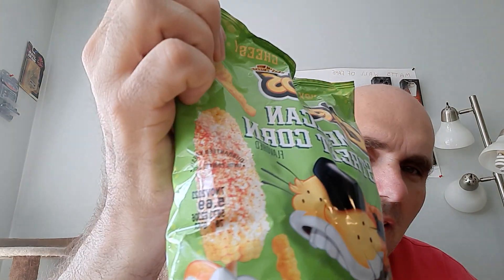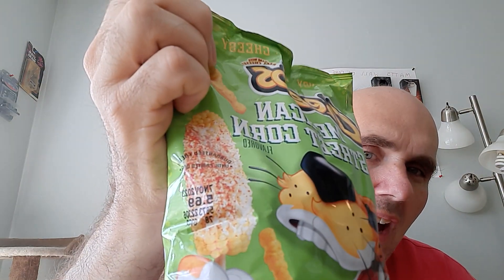Mexican Street Corn Cheetos Revisit